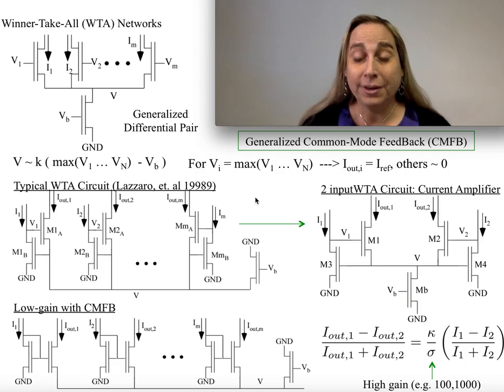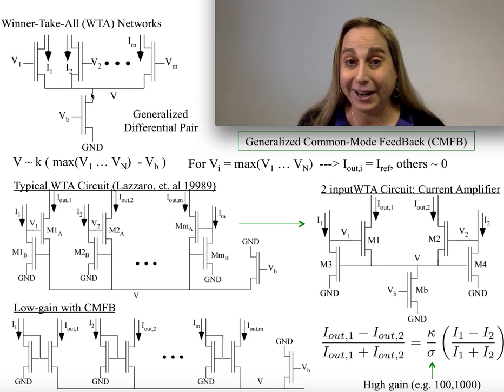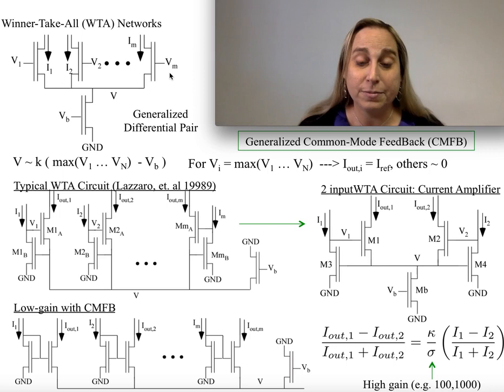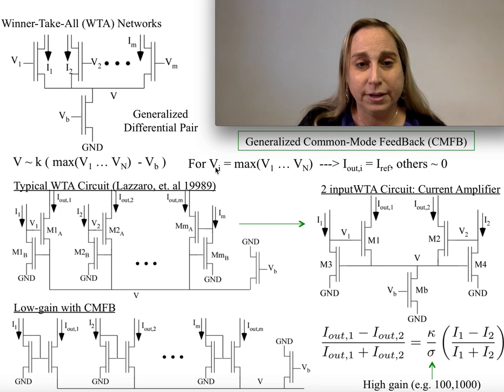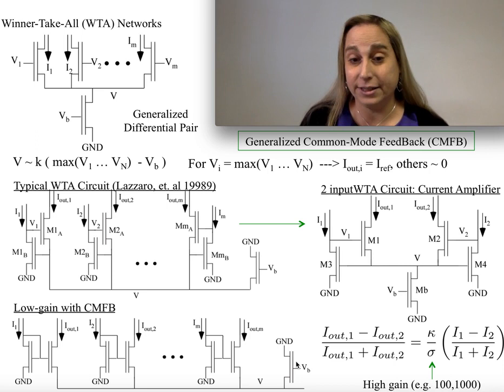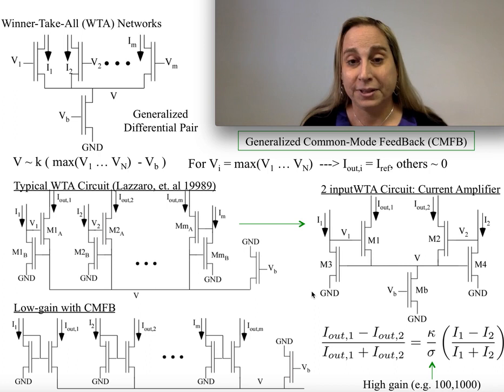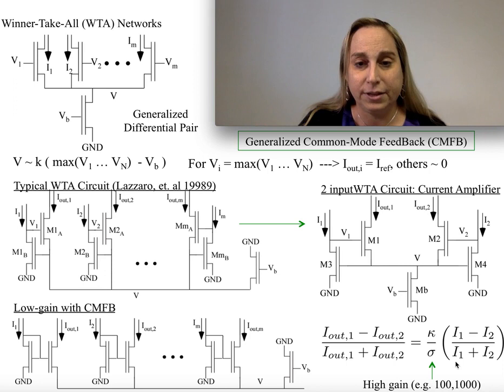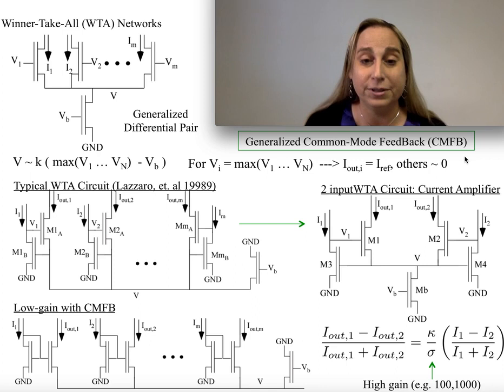Winner-Take-All (WTA) Basic Circuits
This video discusses the initial concepts for Winner-Take-All (WTA) Circuits and some of the basic WTA based circuits.  The core WTA circuit originates from J. Lazzaro (et.al.) in NIPS 1989.